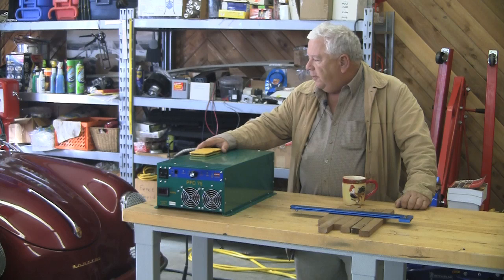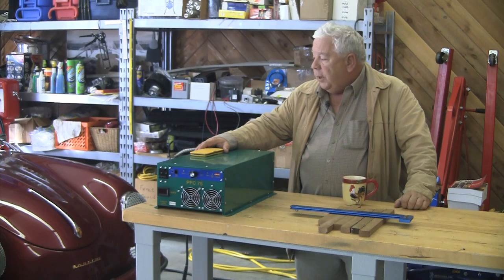EVTV News 111309 Part 1 of 6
EVTV News Friday Show November 13, 2009.  Part 1 of 6.  LiFePo4 Cell Battery Management.  The truth about current shunt regulator battery management systems.  Latest data indicates they do not  protect cells, and can actually kill them.  Click add to see full 1 hour video.